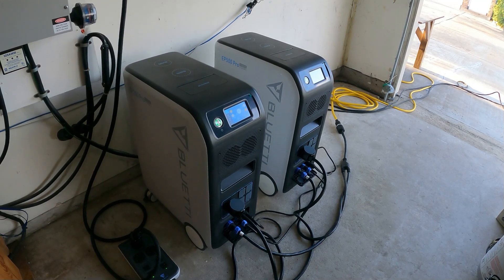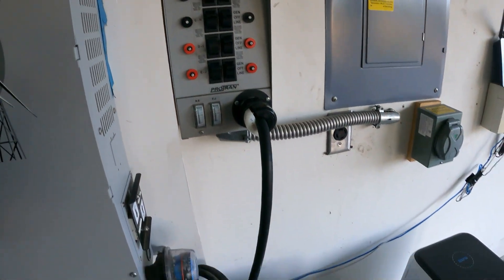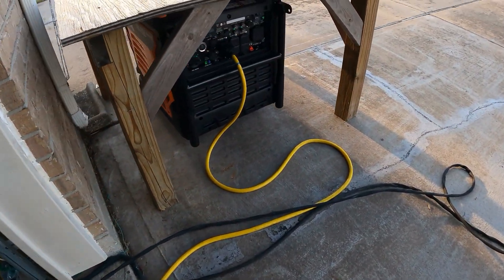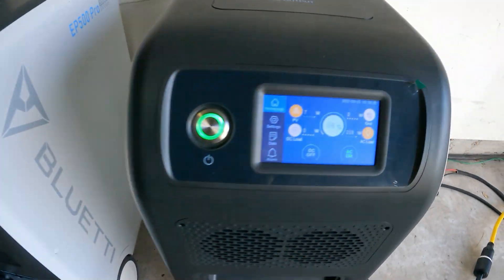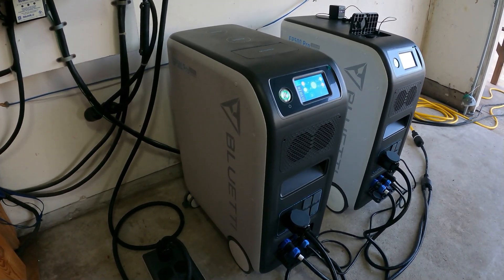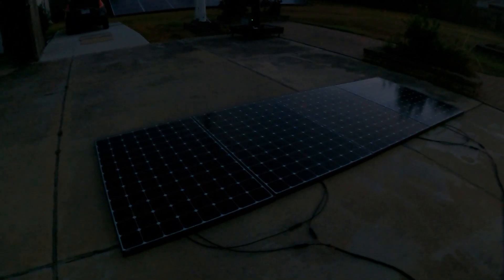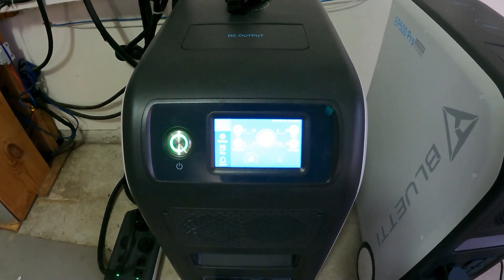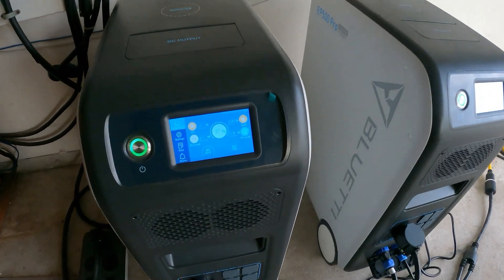BLUETTI EP500 PRO 24 HRS load Test Powering my Home Transfer Switch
BLUETTI EP500 PRO 24 Hrs running essential loads, using my transfer switch.

Master bedroom
Living room
Kitchen
Guest bedroom
Ceiling fans
Garage doors
Access gates
Detached garage
Outside lights